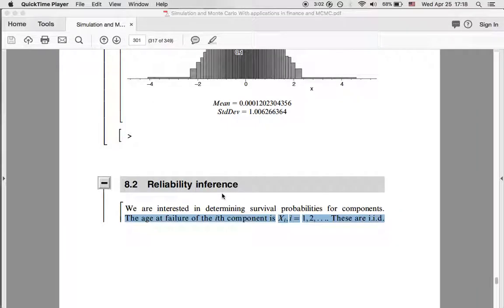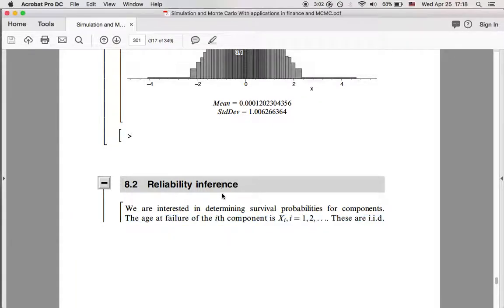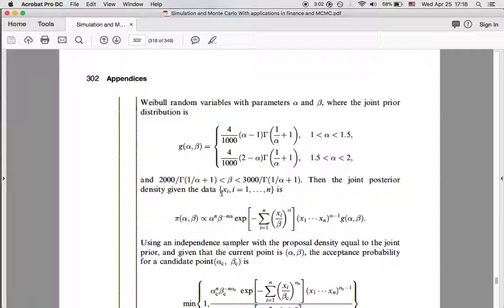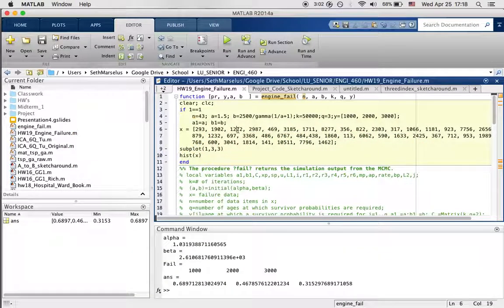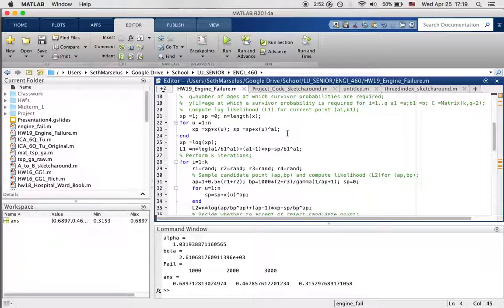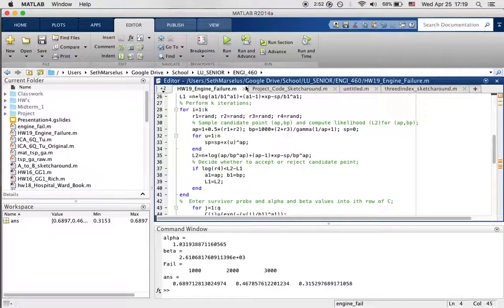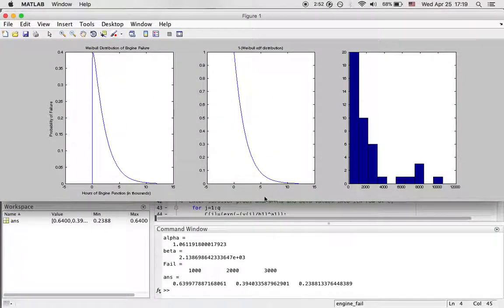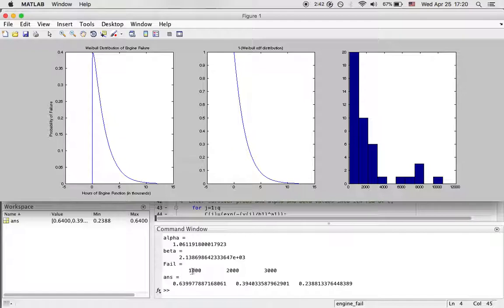Monte Carlo Weibull Distribution Engine Failure